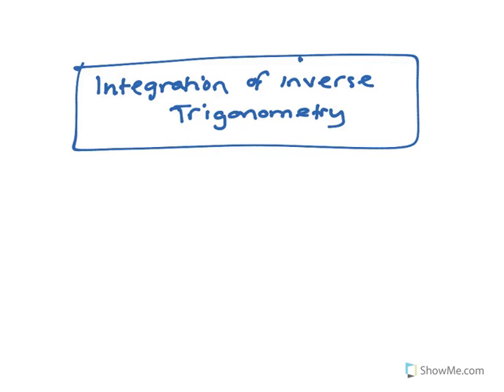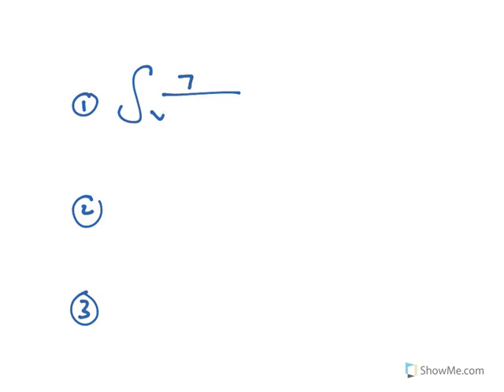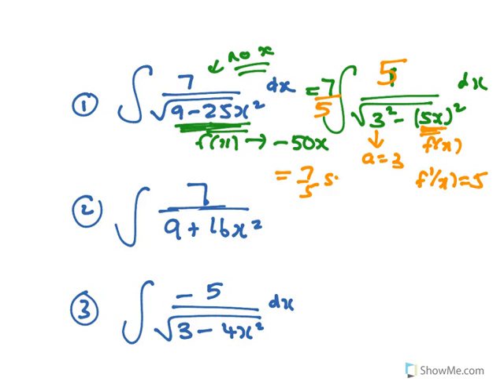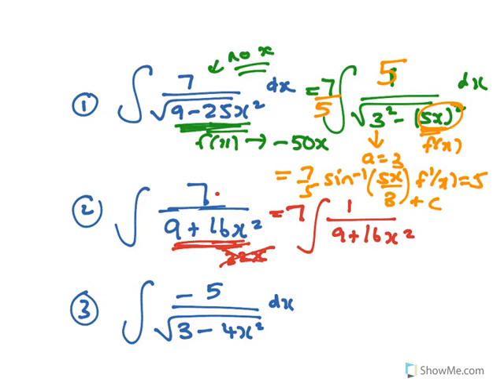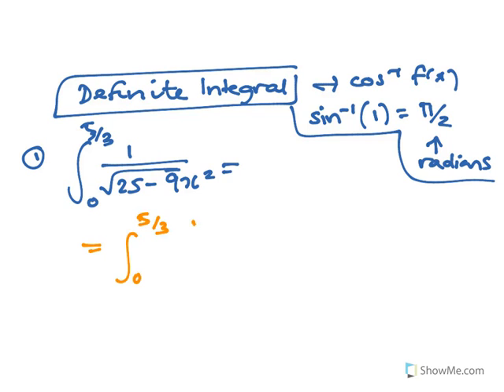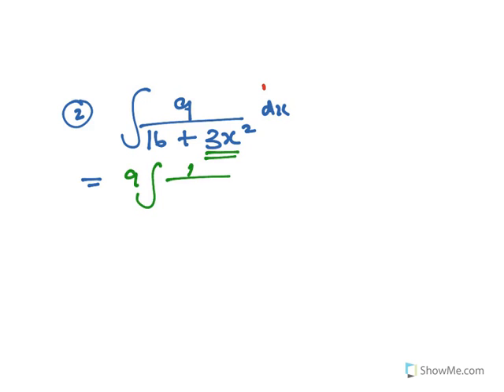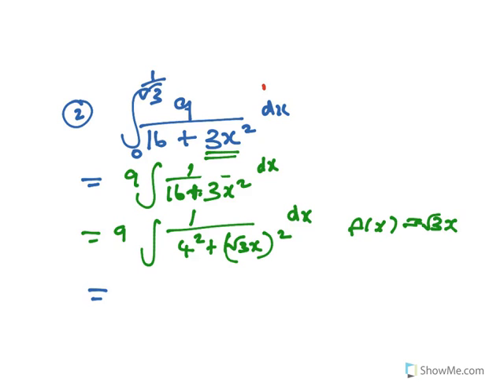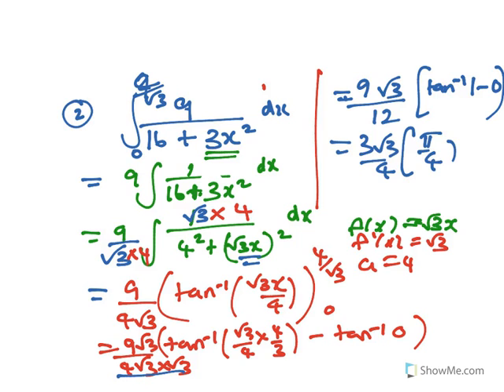EXT 1 Yr 12 Integration of Inverse Trigonometric Functions